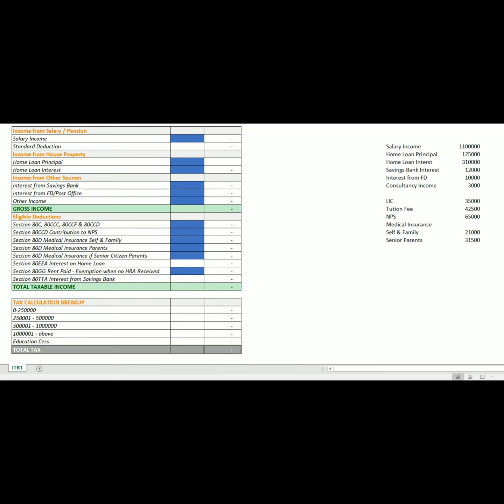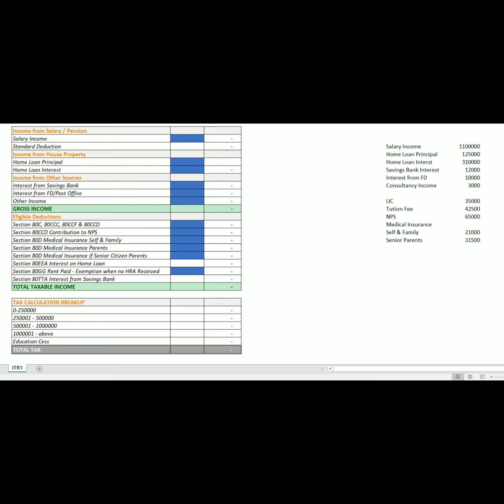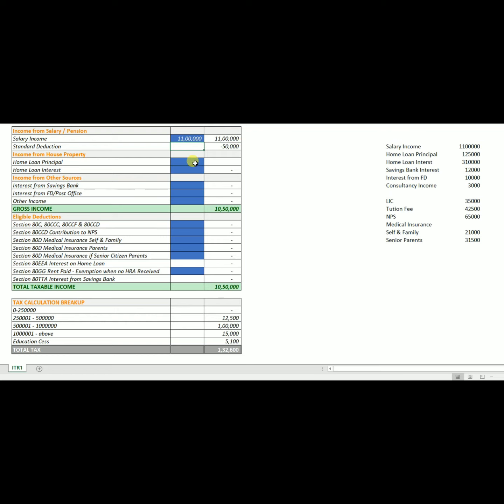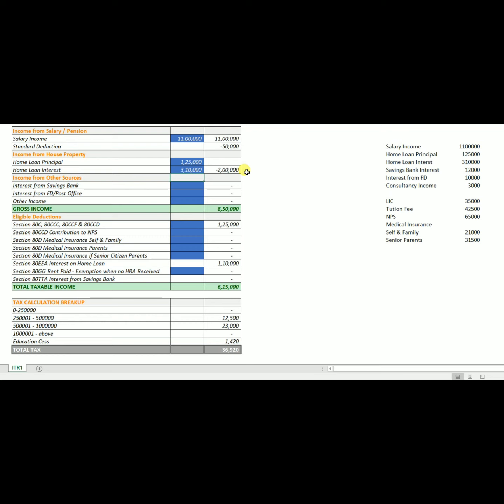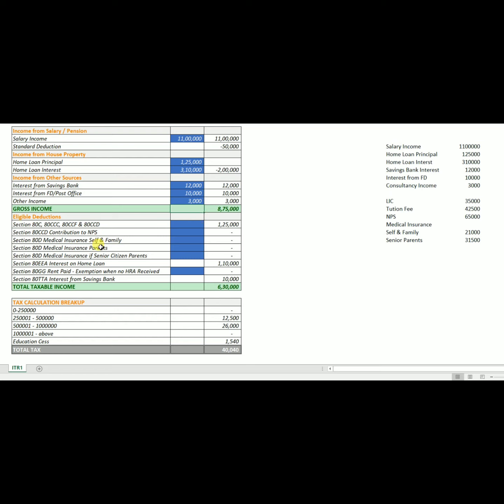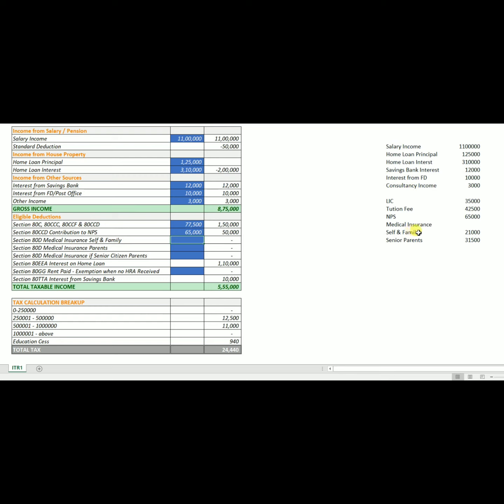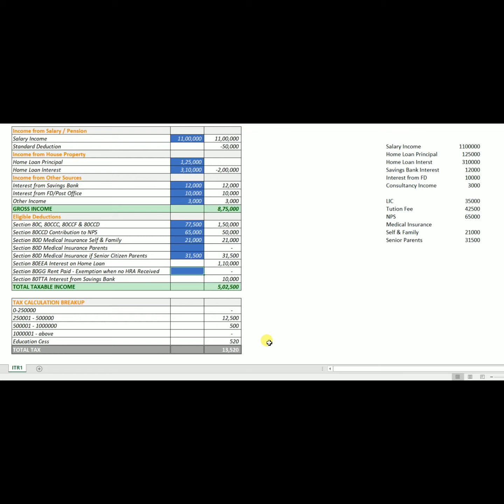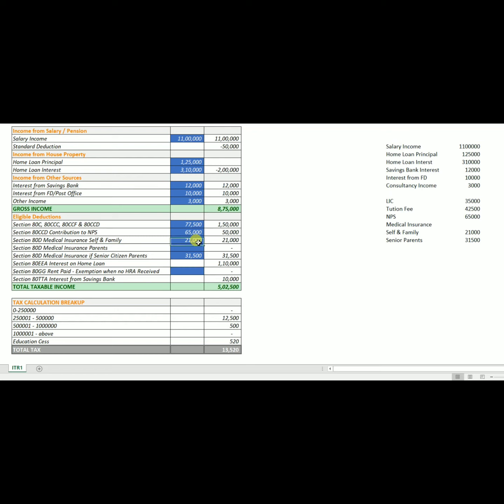Checklist for ITR1 and Tax Planning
ITR1 Checklist and Tax planning through a simple excel file